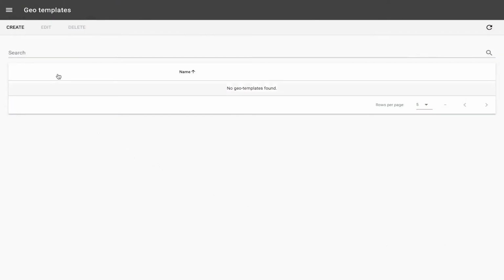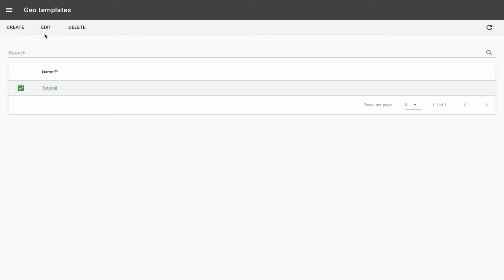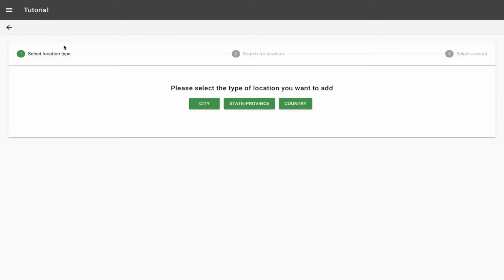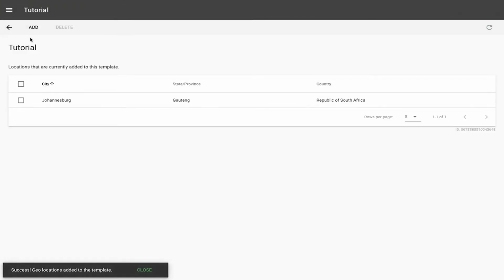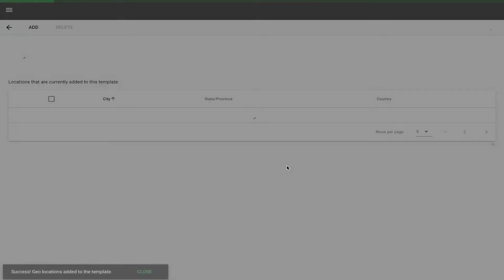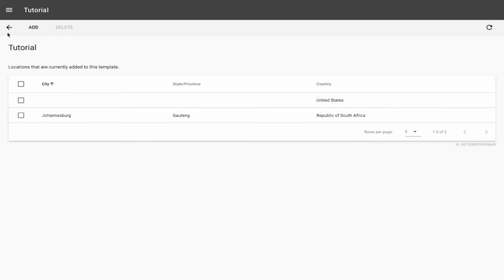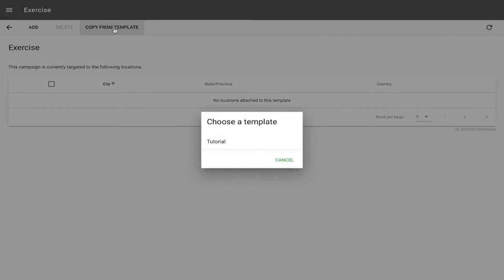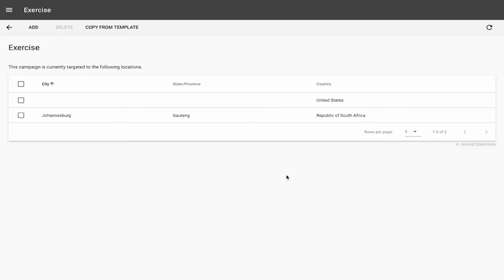Geo-Templates | SupraScoop Tutorial